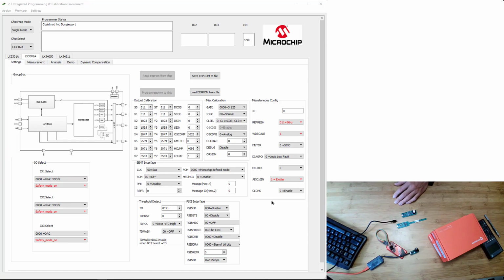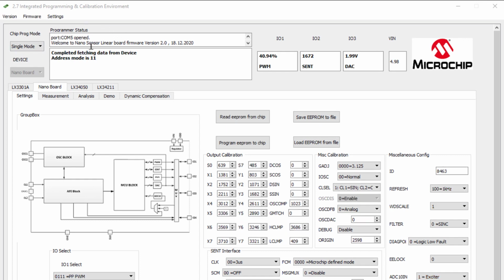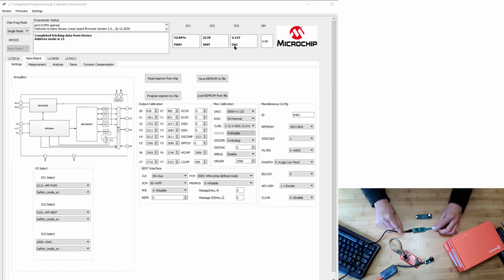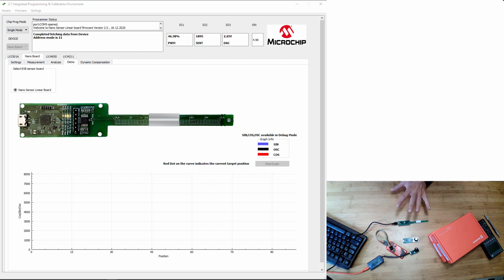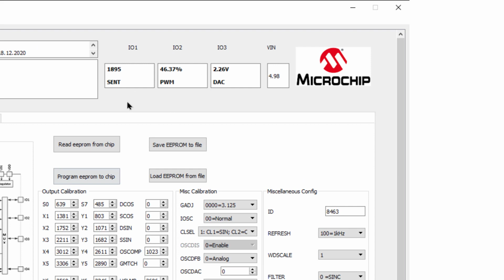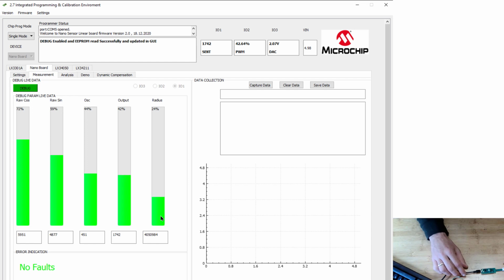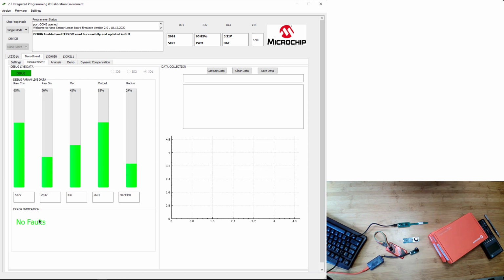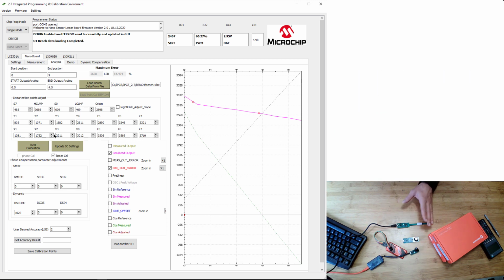Speed Up Your Development Time with Nano Kits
In this lesson, we introduce two new Nano kits for rotary and linear inductive position sensors.  These sensor kits combine a LX3302A rotary and Linear sensor with a programmer that uses the PIC18 microcontroller into a small Nano kit to speed up development. Run our IPCE software and plug the device into a computer using the supplied USB cable and you have a full sensor development environment. The Nano kits are fully IPCE software compatible and do much of what our Pro Kits can do, just in a smaller package. It is perfect for embedded applications and rapid prototyping.

1.

1. LXK3302AL002 50mm Linear Nano Kit

2. LXK3302AR010 180Deg Rotary Nano Kit